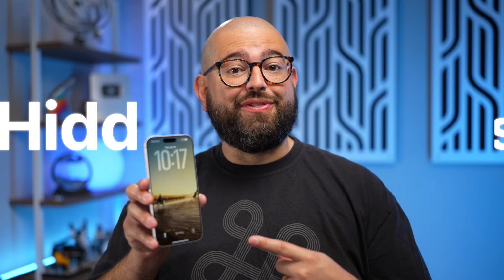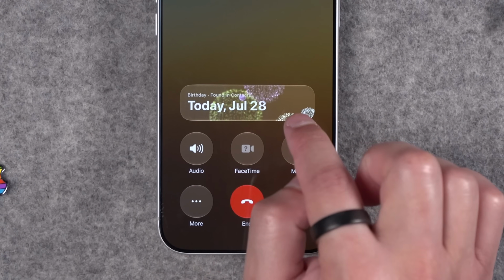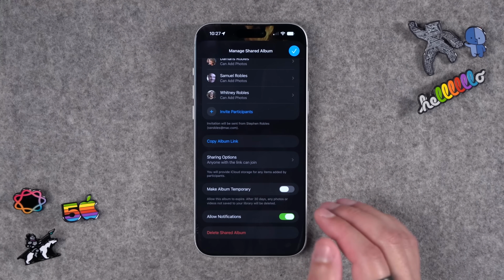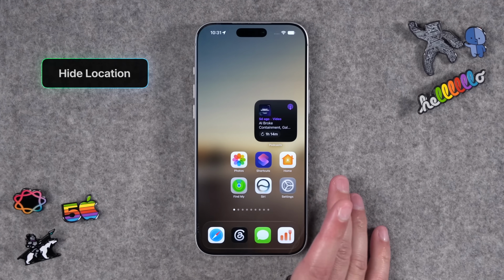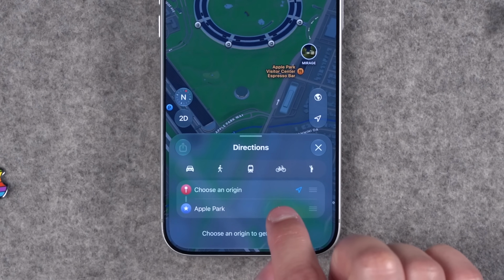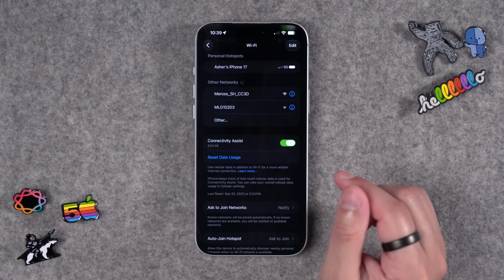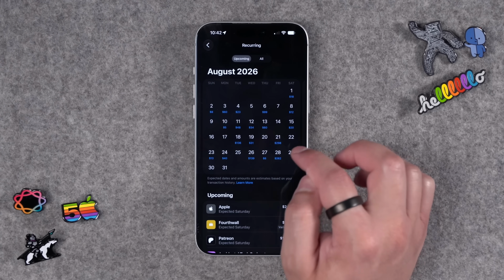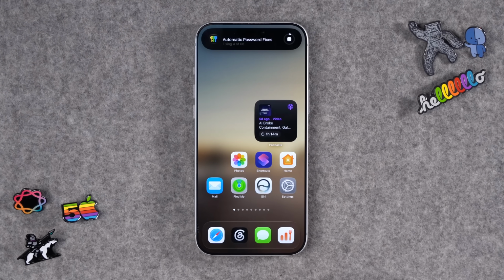I keep finding NEW iOS 27 features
iOS 27 is packed with hidden features Apple barely mentioned, like the completely overhauled Shared Photo Albums to Siri AI detecting AI-generated images. Plus, one Settings toggle you should turn on immediately.

💻 My Creator Tech Stack

25W MagSafe Car Charger

Chapters ➡

00:00 Intro
00:19 Apple Cash Bill Split
01:29 Siri AI on the Phone
02:16 Shared Photo Albums
04:12 Sponsor: Cook Unity
05:43 Hide Find My Location
06:41 Apple Maps Updates
07:59 Connect Assist
08:57 Snooze in Mail
10:03 Apple Card Recurring
10:38 Agentic Apple Passwords
11:22 Siri AI on AI